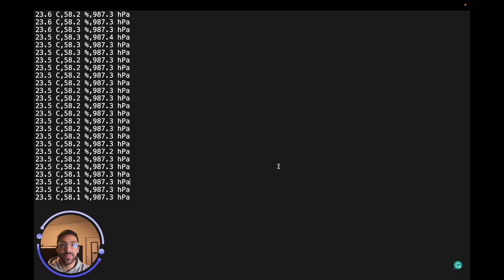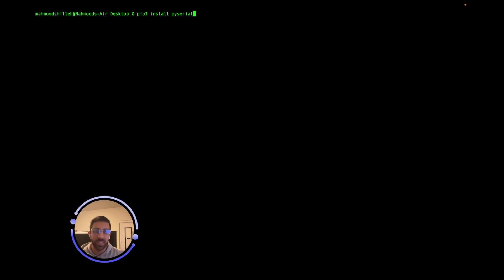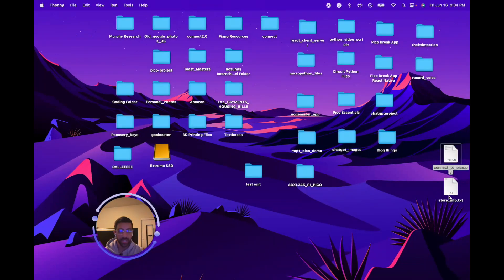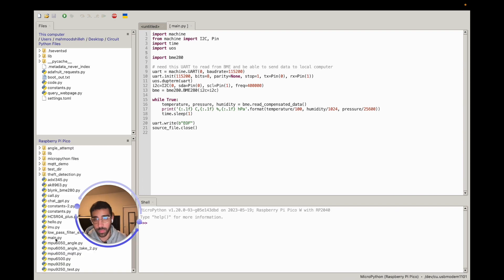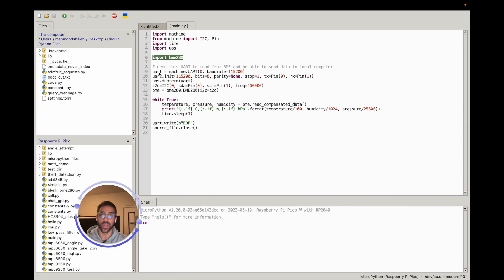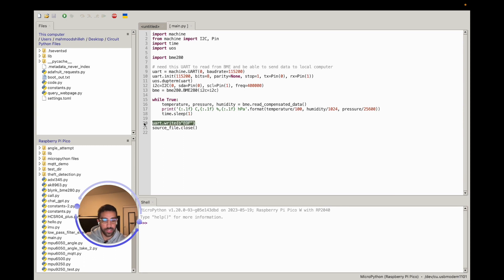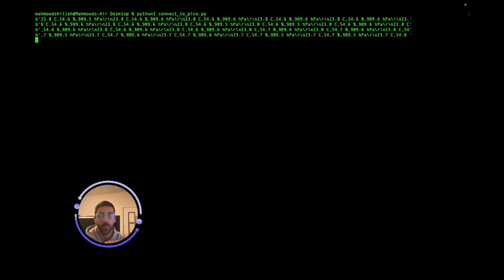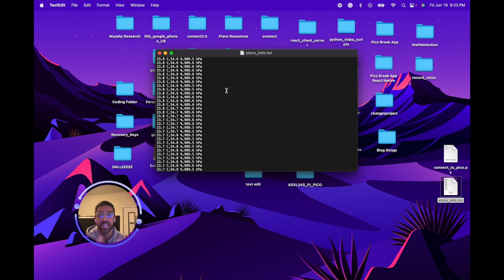How to Transfer Data/Files from Raspberry Pi Pico to Local Computer (Programmatically) - Part 1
Learn how to write to files on your local computer so that you can save larger files using the Raspberry Pi Pico or Pico W in MicroPython. By the end of this video, you will be able to write to save data on your machine, such as sensor data, without having to use any storage on your Pico! You can also use the same method in this video to write files from Pico to a Local PC!
This has great applications for storing large amounts of data collected by your sensors.
Best of all? It is super simple and only requires some Python code.

Where to buy BME280

TIMESTAMPS
00:00 Introduction
01:05 Pip Package (Terminal)
01:55 Local Code
04:35 Pico Code